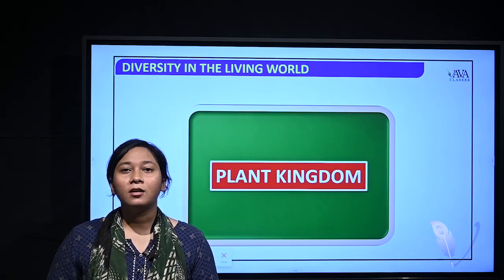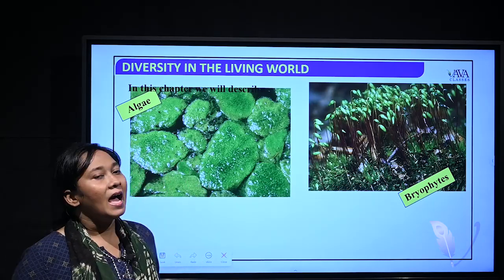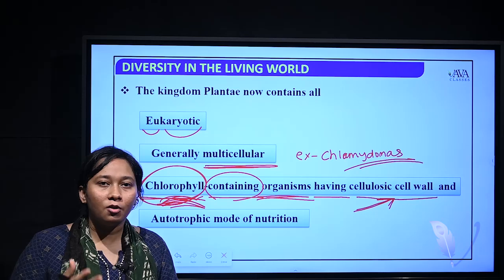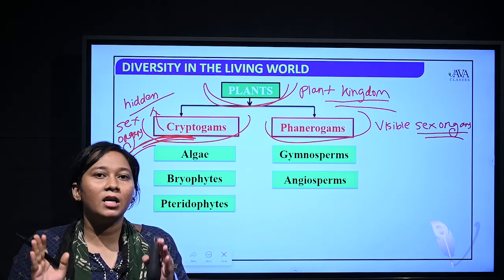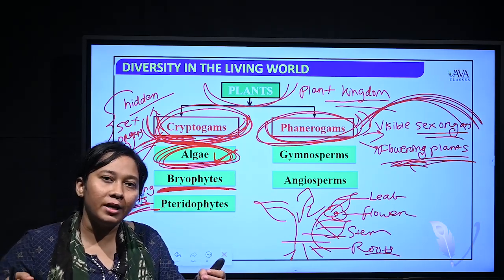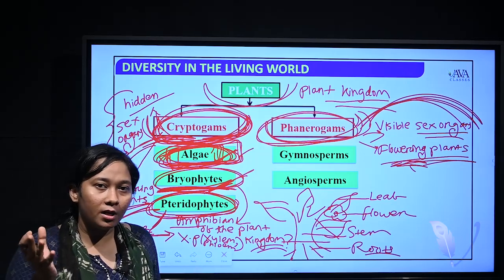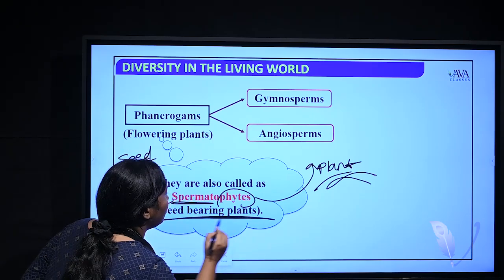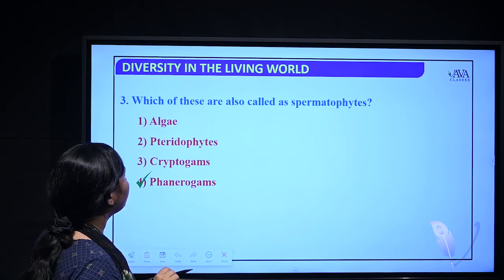Class 11 Biology - Plant Kingdom | Diversity in the Living World | VAVA Classes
Welcome to VAVA Classes!
In this video, we dive into the Plant Kingdom (Part 1) as part of the Class 11 Biology curriculum. This lecture covers the diversity and classification of plants in the living world, offering a comprehensive introduction to the Kingdom Plantae. Led by Priyanka Badu, M.Sc. in Botany from Utkal University, BBSR, this session is essential for students preparing for exams and looking to strengthen their understanding of plant biology.

Topics Covered:
- Introduction to the Plant Kingdom
- Key characteristics of the Plant Kingdom

About VAVA Classes:
VAVA Classes provides expert-led online classes for biology students, focusing on Class 11 and 12 syllabuses and competitive exam preparations like NEET, AIIMS, and other entrance exams. Join us to master concepts and excel in your studies.